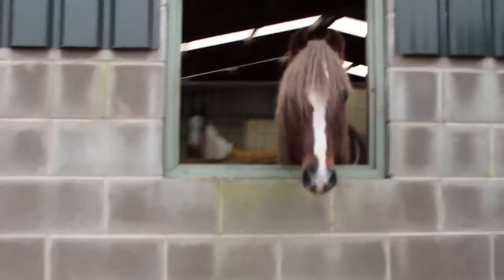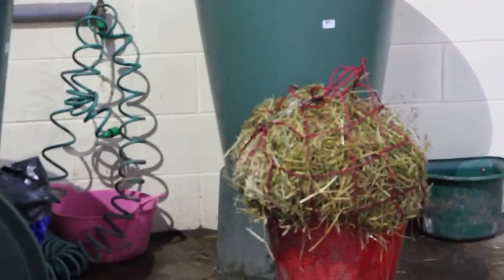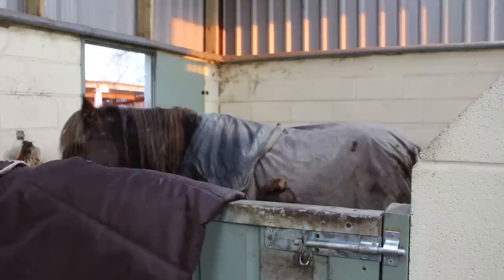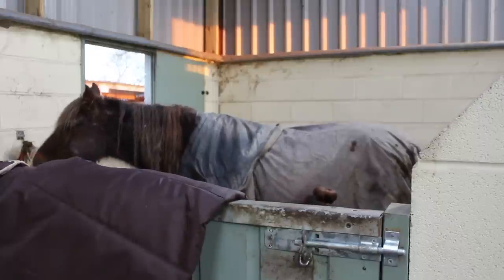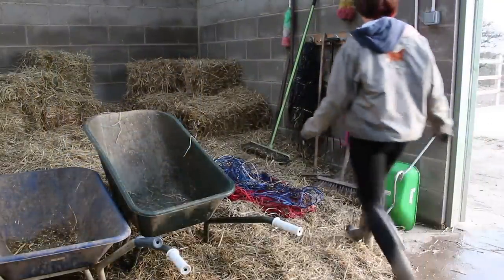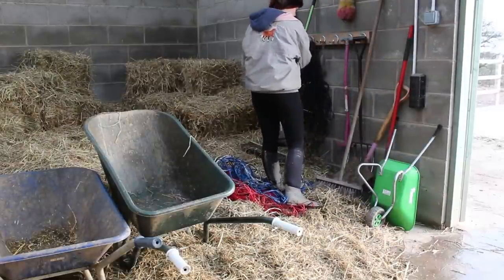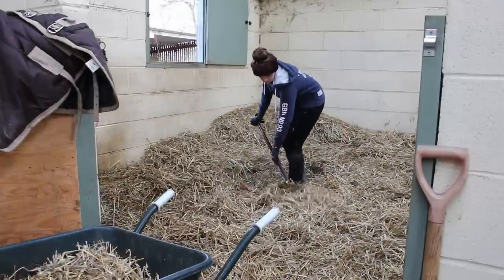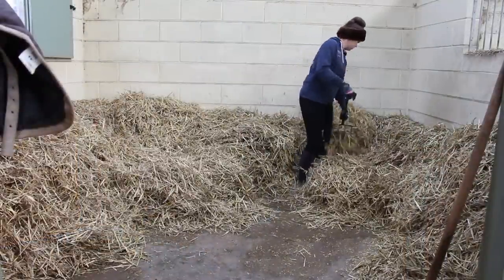The Horses Morning Routine | Winter